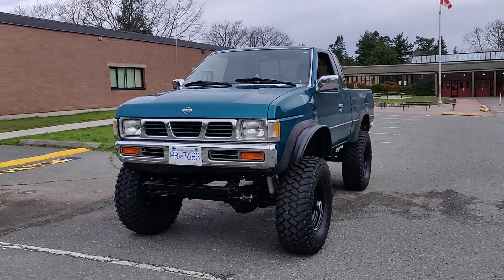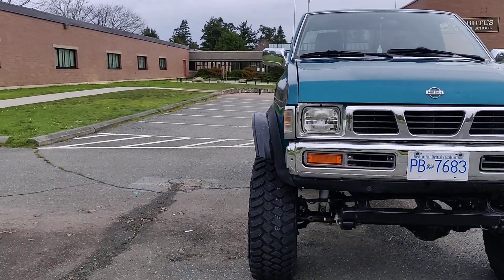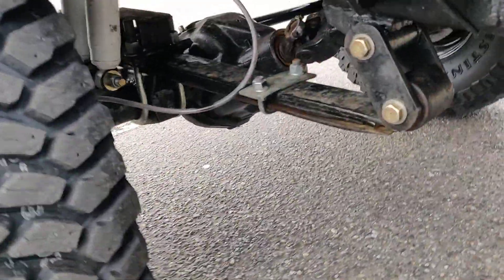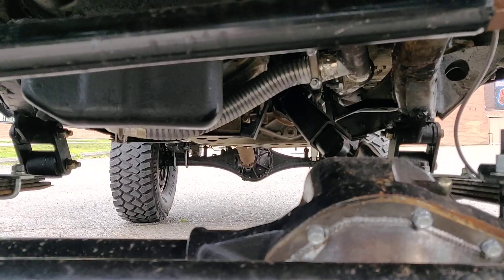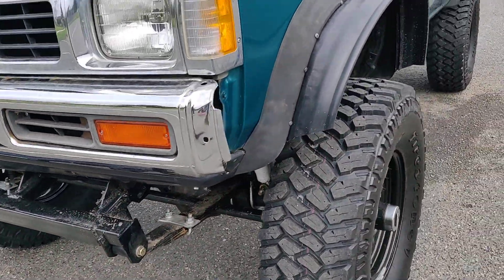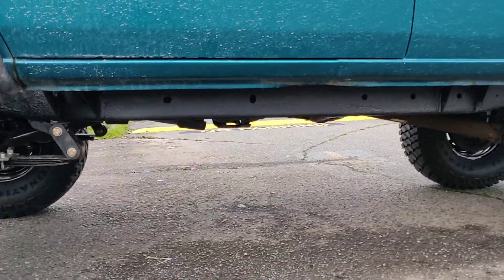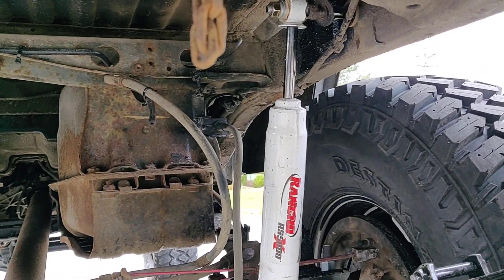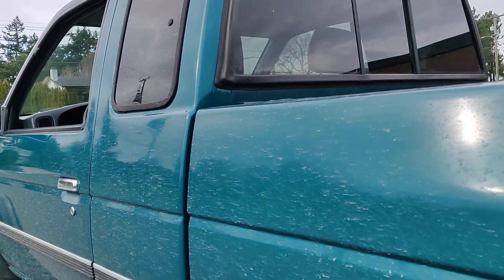Nissan Hardbody D21 Pickup SAS Part 5